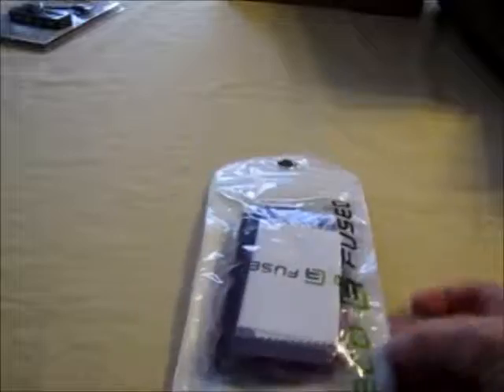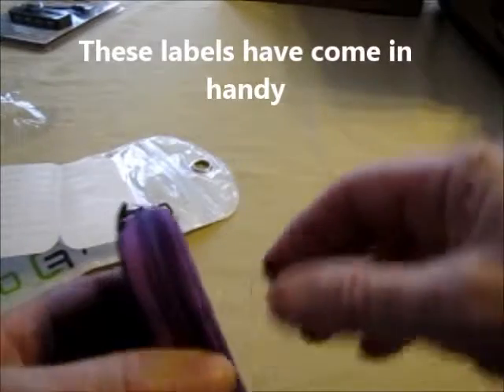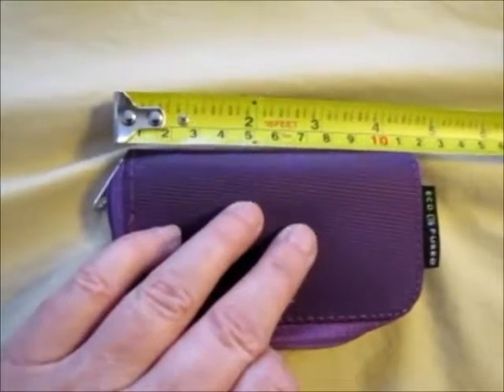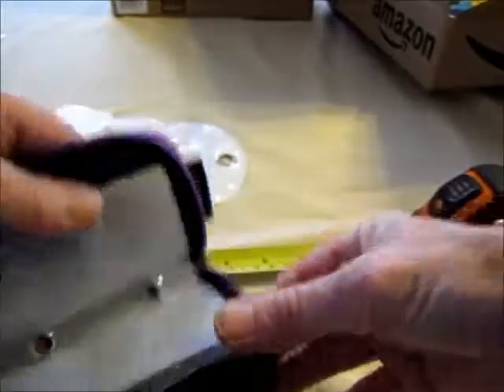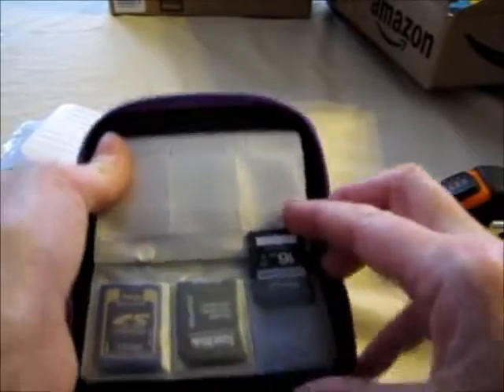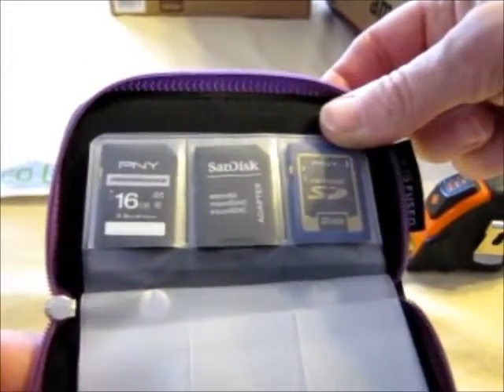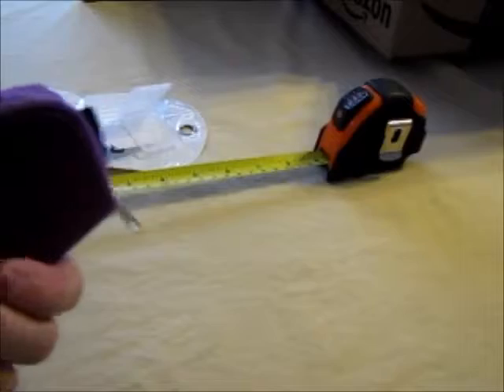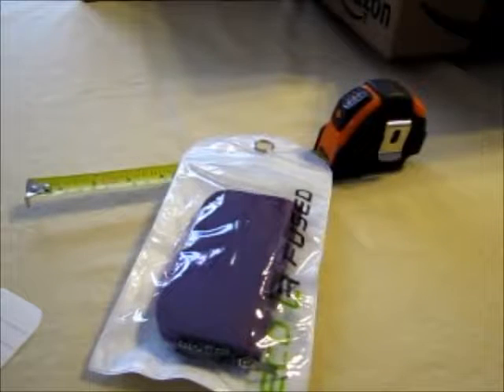Review on ECO FUSE SD Card Holder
This is a cool small little case to hold your SD Cards and micros.  Very portable and light.  I give it two-thumbs up  =)